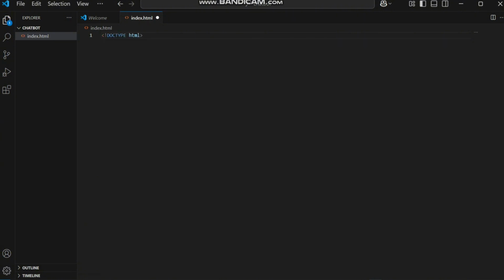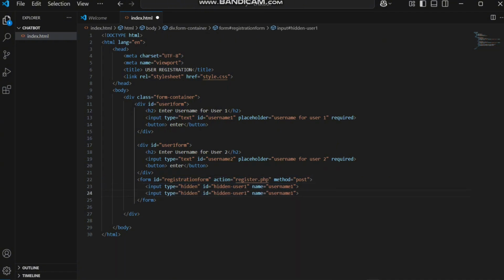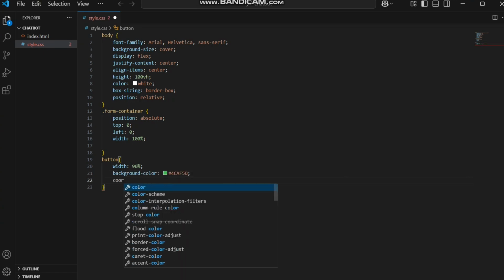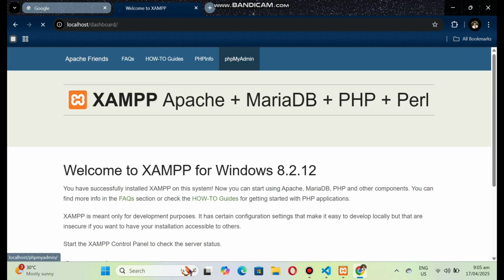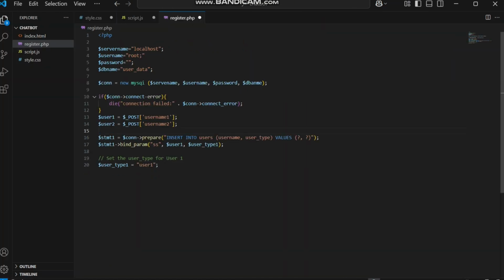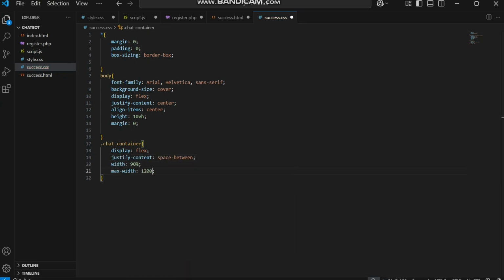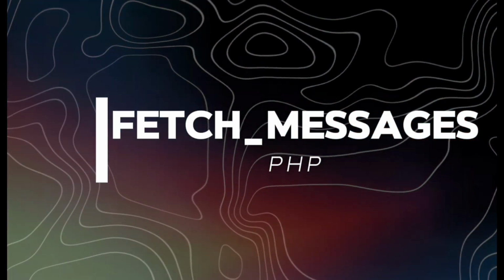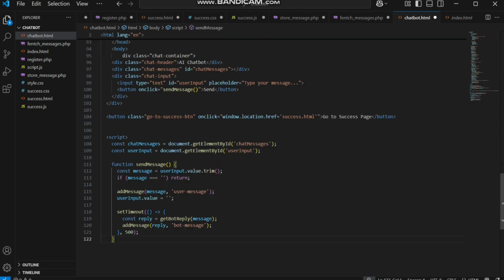Messaging System of 2 Users and a ChatBot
In this step-by-step tutorial, you'll learn how to create a simple messaging system with two users and a chatbot. Whether you're building a chat app from scratch or just want to integrate a basic chatbot feature, this video will guide you through the entire process—from setting up the frontend chat UI to handling messages between users and the bot. Perfect for beginners and intermediate developers looking to enhance their web development or JavaScript skills!